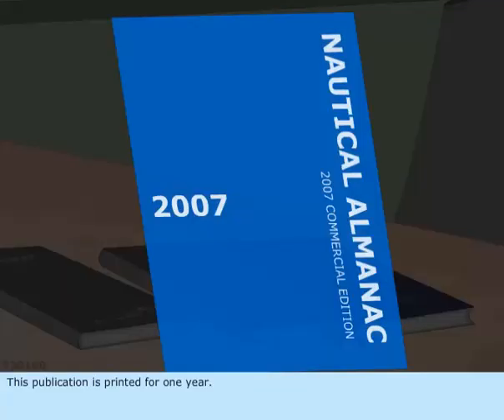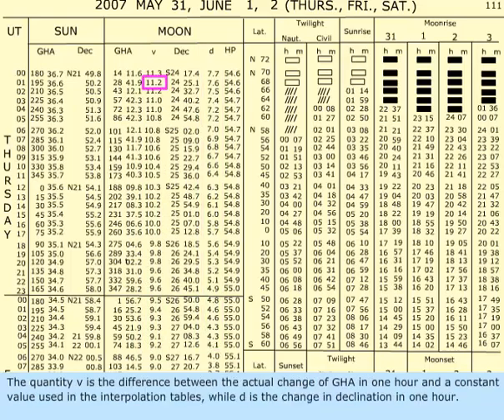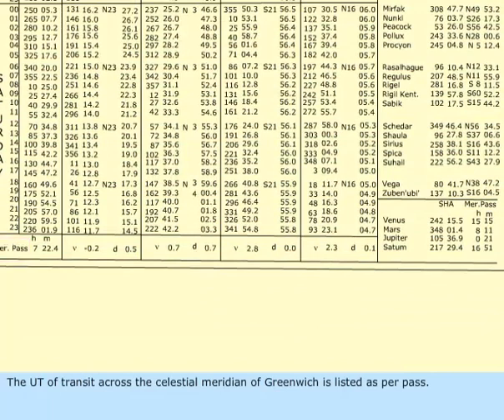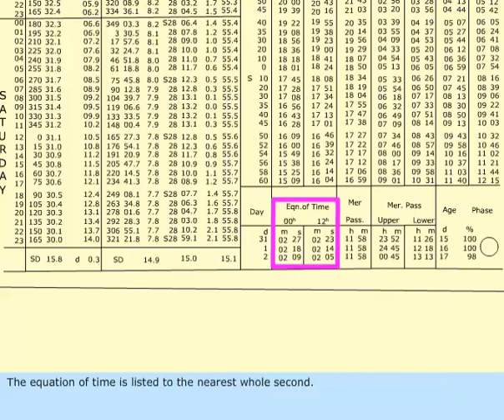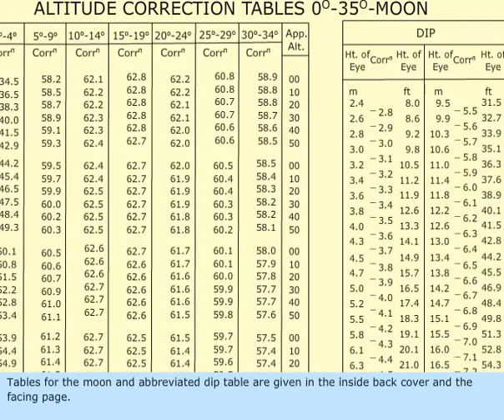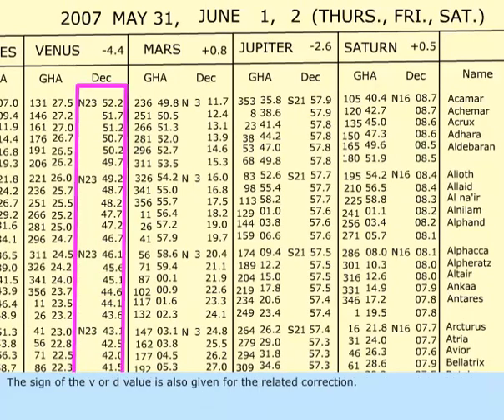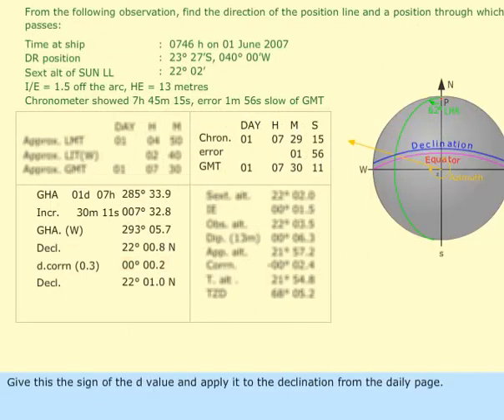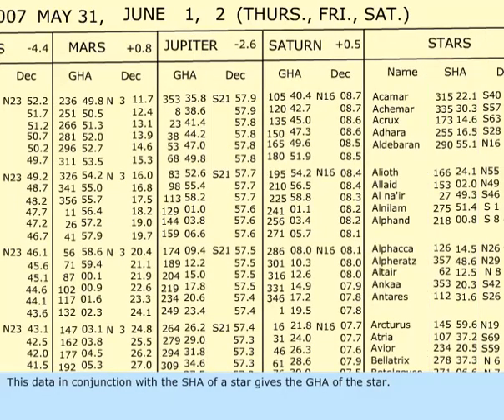Nautical Almanac use onboard the ship | Merchant navy knowledge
how to calculate sunrise and sunset using nautical almanac,